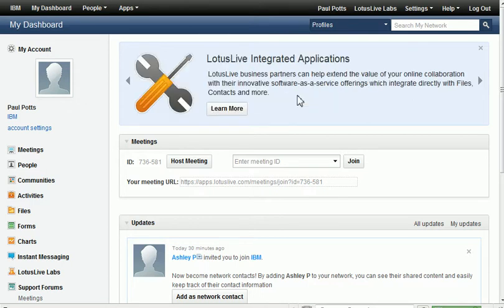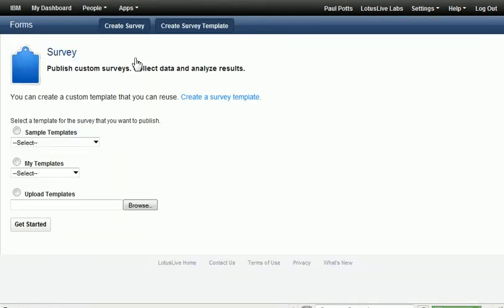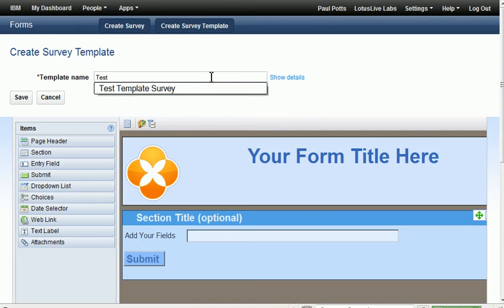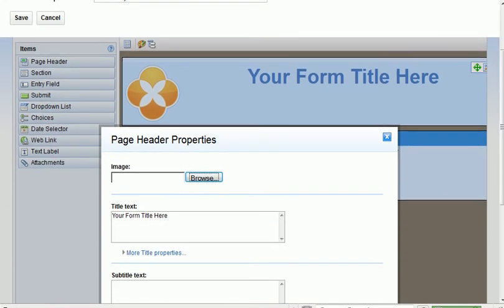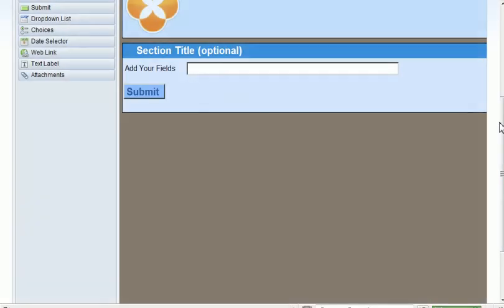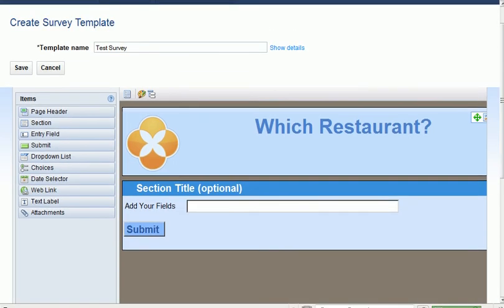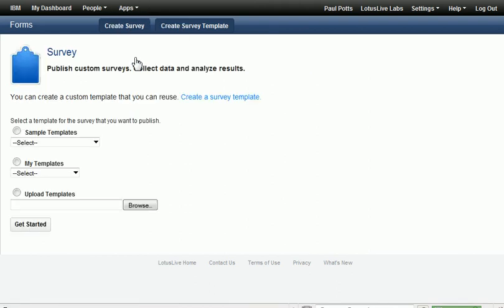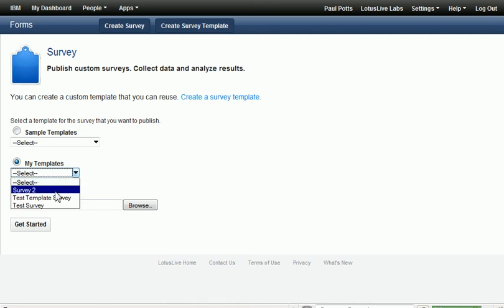How to Create a Survey Template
To create a form template:
1. Select  Forms from the Apps drop down menu
2. Click the Create Survey Template button.
3. Design your form as desired and select Save.
4. The Form is now a template that can be reused as needed to create new surveys.
5. You will find the template, under the My templates dropdown list